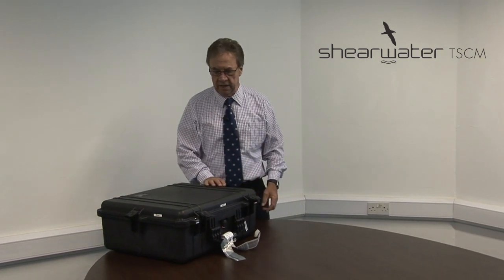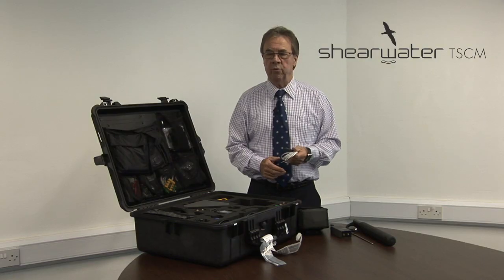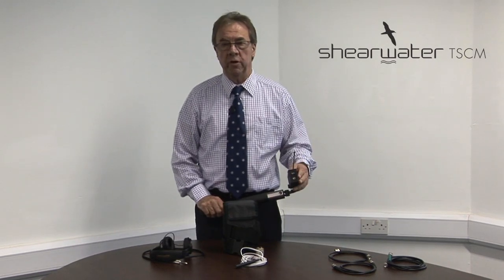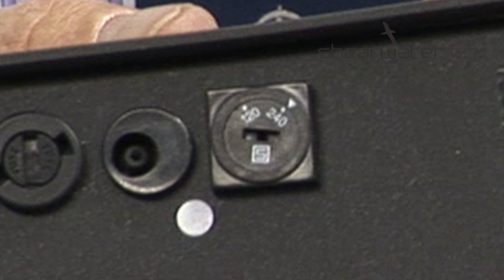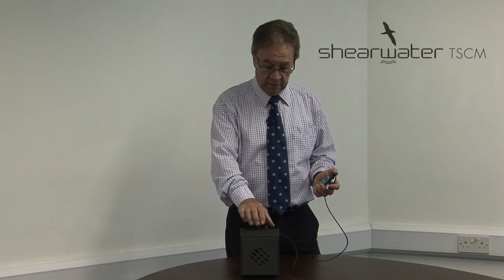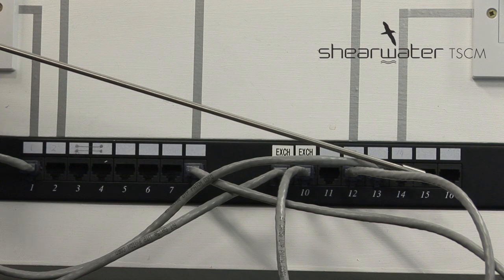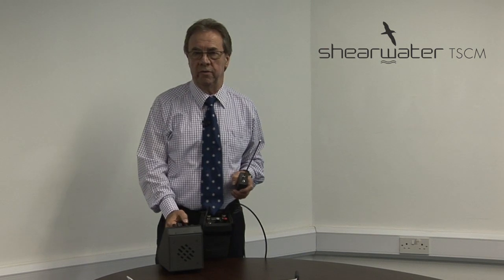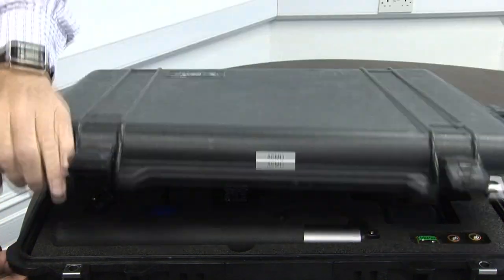Shearwater TSCM - Bloodhound Tutorial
Acoustically Stimulated Microphone Detector (ASMD) for the detection of wired microphones.  An essential part of a suite of Counter Eavesdropping equipment.